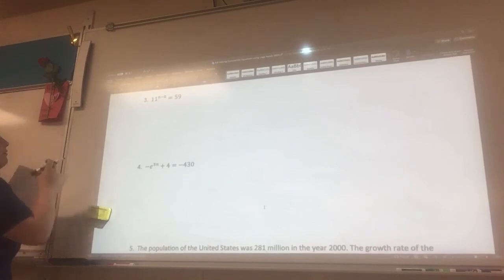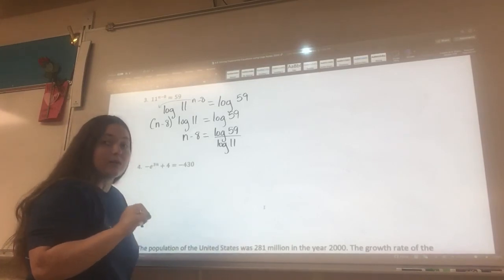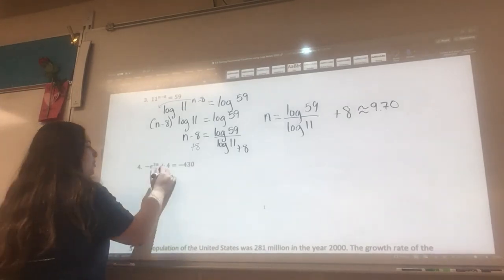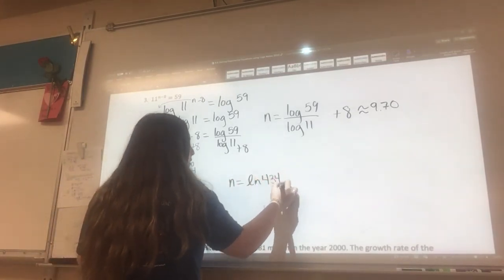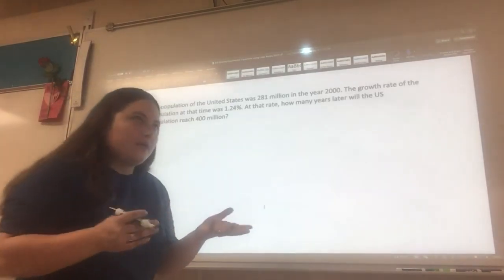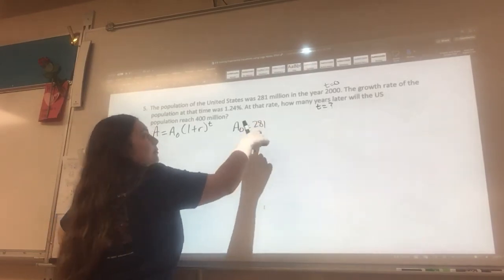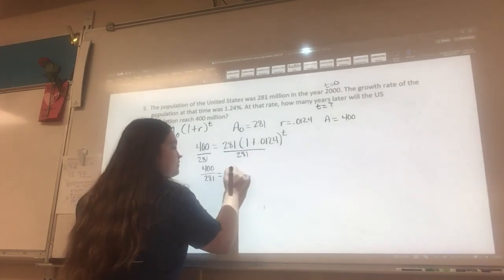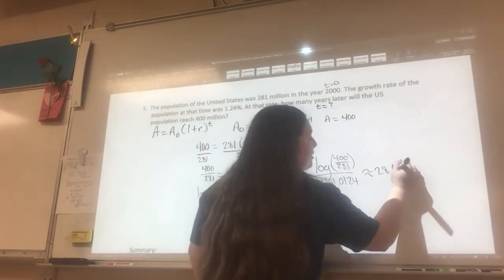8.8 Solving Exponential Equations Using Logarithms Part 2